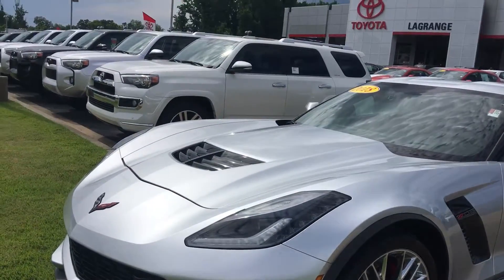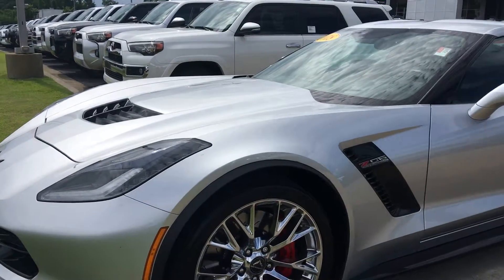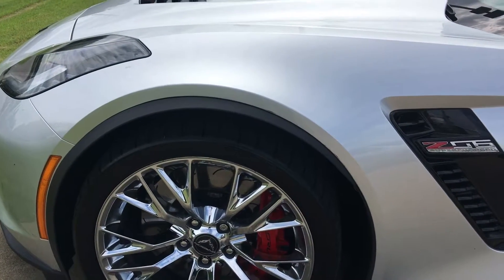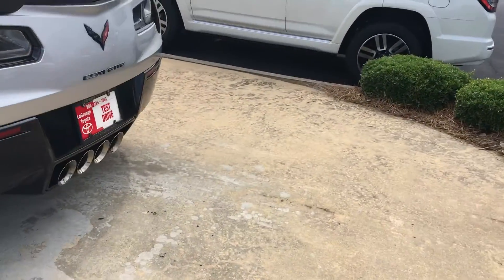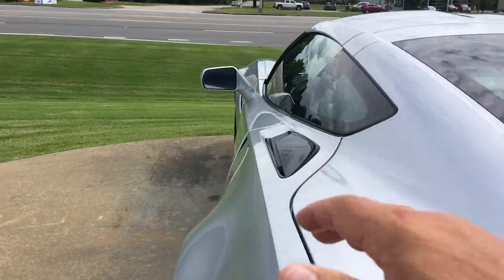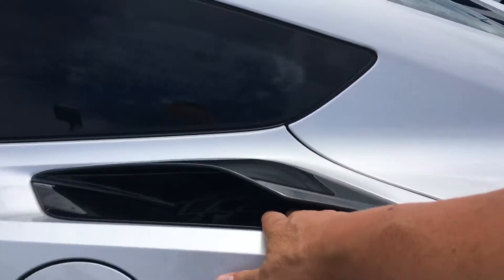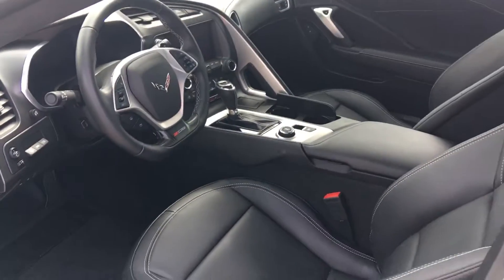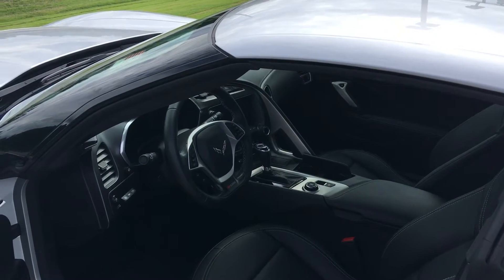Preview 2018 Z06 Corvette for Jerald by Greg